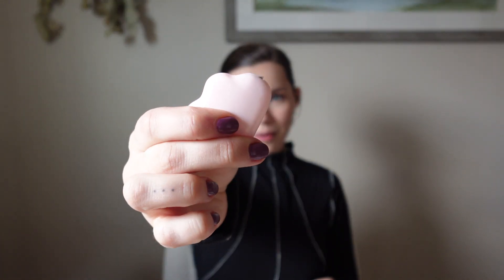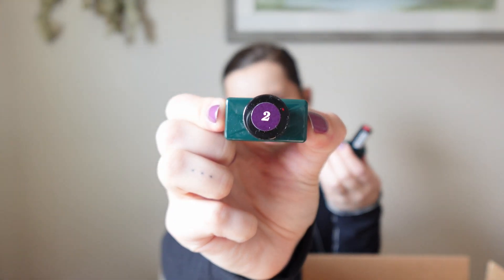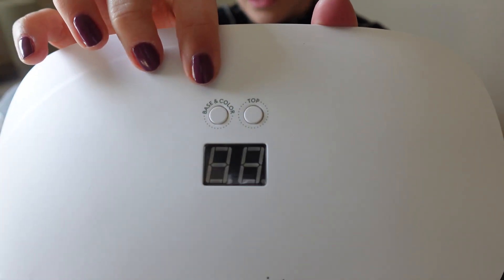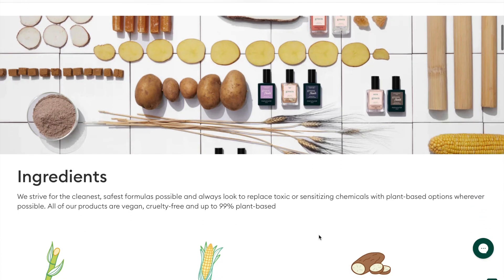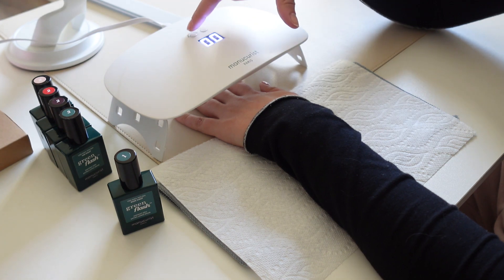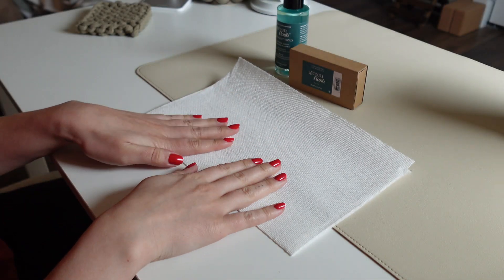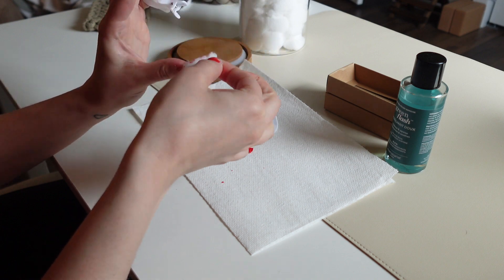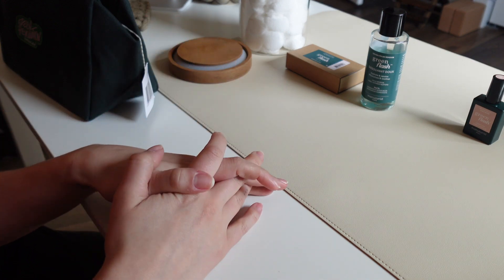Manucurist Paris | Unboxing & Review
Come with me as I unbox and try out Manucurist Paris' gel nail kit!
(Yes, I know it's spelt funny haha)

SO happy you are here!

Amazon Faves